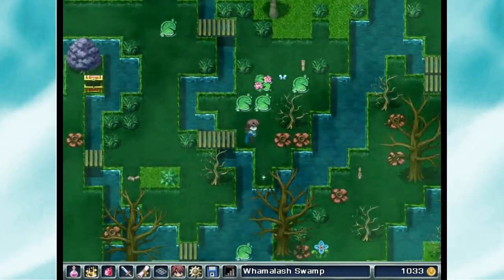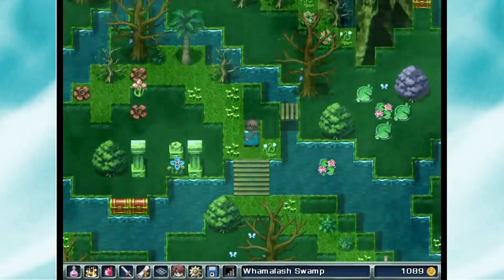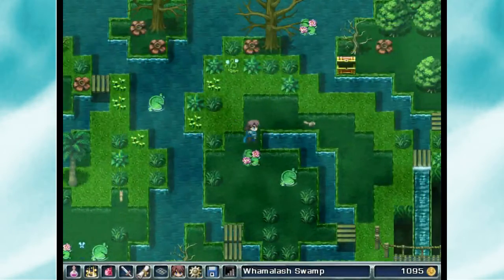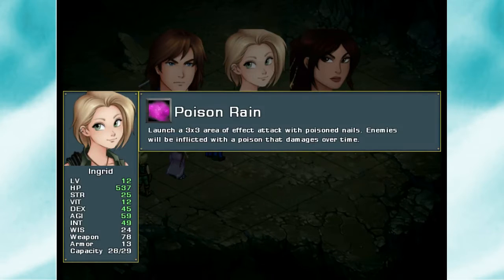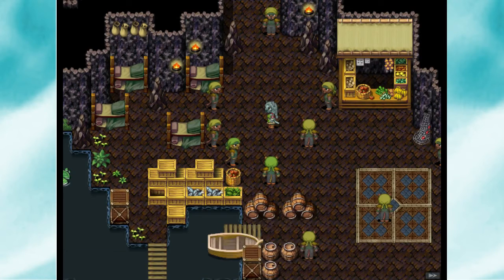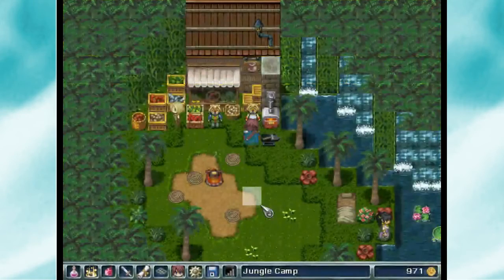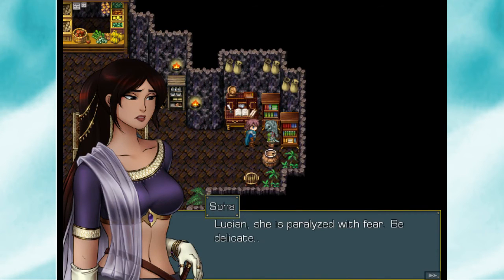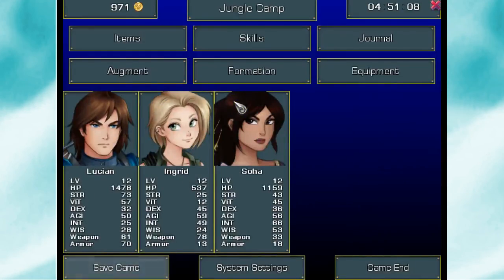Cendril Plays Echoes of Aetheria (Blind) - Ep.9: Rebellion Rout